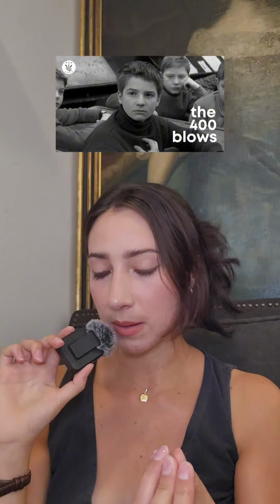Film Music History in a Nutshell, pt. I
From the silent film era's live accompaniments to Silver Age jazz emsembles